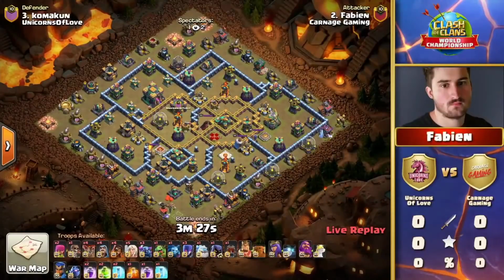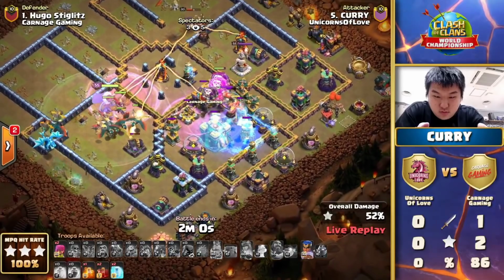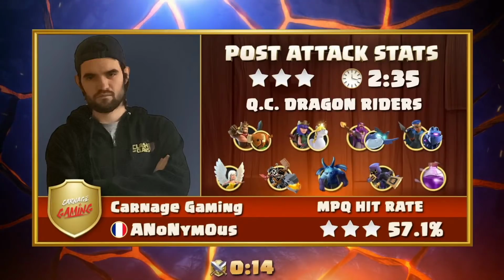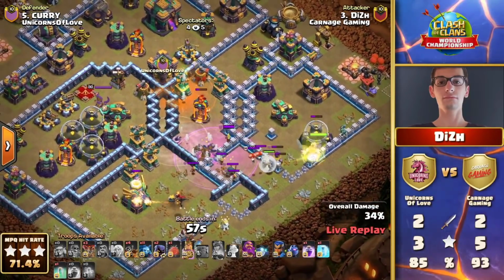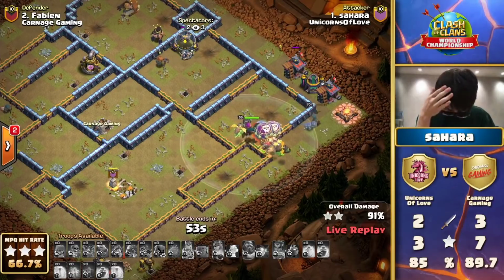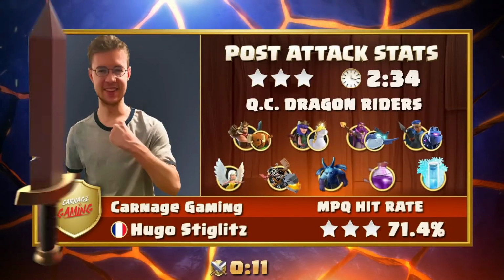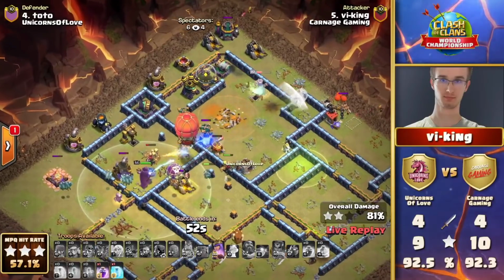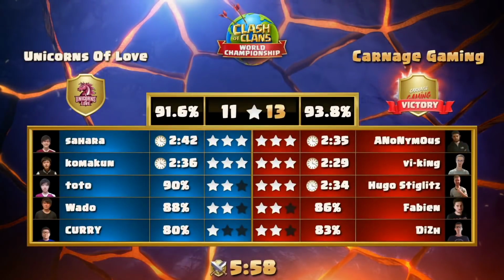Carnage Gaming VS Unicorns Of Love | coc tournament 2021 | coc world championship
July Qualifiers